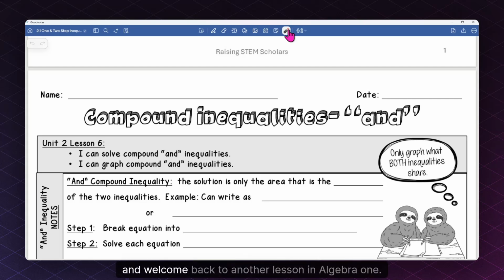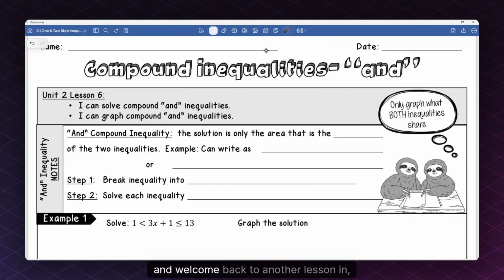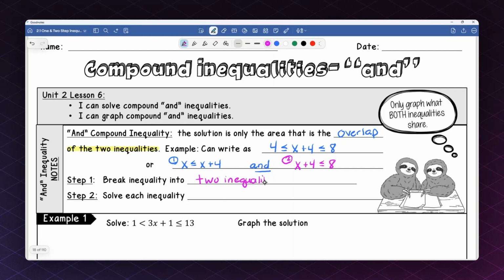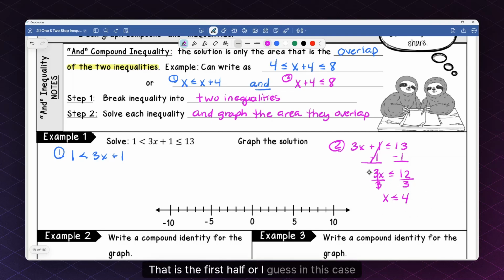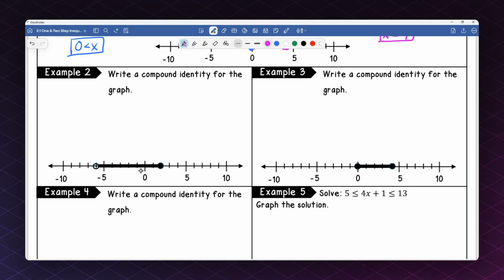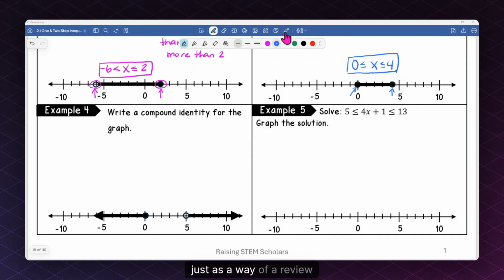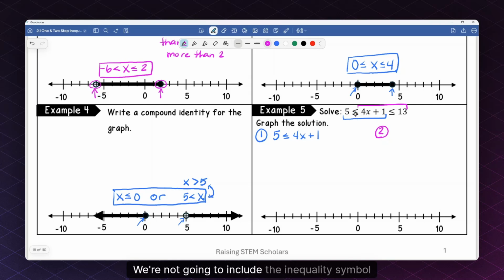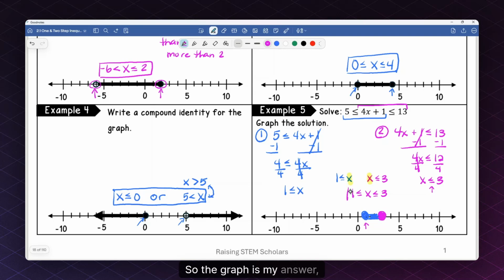Compound Inequalities “AND” (Algebra 1) | Solving & Graphing AND Inequalities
Need help solving compound “AND” inequalities in Algebra 1? This lesson walks students through how to solve, graph, and interpret compound inequalities step-by-step using guided notes and practice examples.

Students learn that an AND inequality represents the overlap between two inequalities and how to graph only the values that make BOTH inequalities true. This lesson covers solving compound inequalities, graphing solutions on number lines, and understanding open vs. closed circles.

This guided lesson also includes examples with negatives, fractions, and multi-step inequalities so students can build confidence with more advanced problems.

✅ In this video, you’ll learn:
   ✔ How to solve compound “AND” inequalities
   ✔ How to graph AND inequalities on a number line
   ✔ How to find the overlap between two inequalities
   ✔ How to identify open vs. closed circles
   ✔ How to solve compound inequalities with fractions and multi-step equations